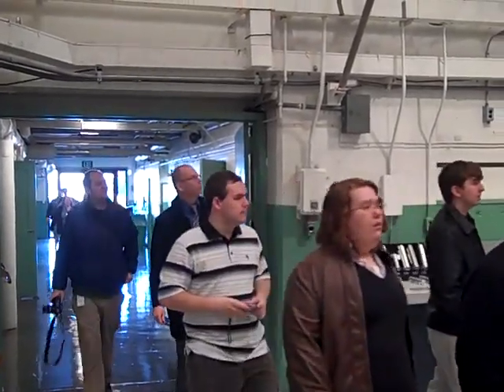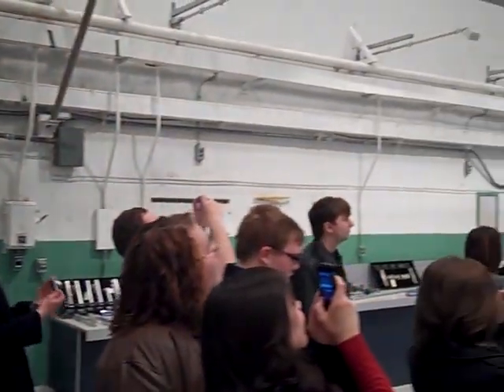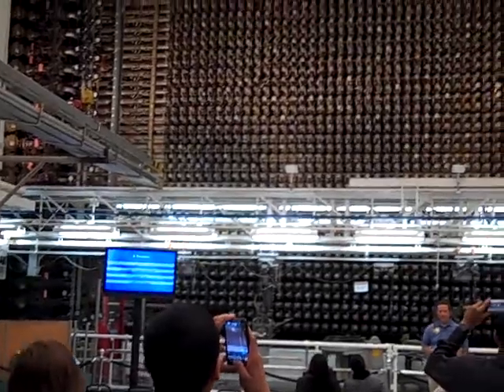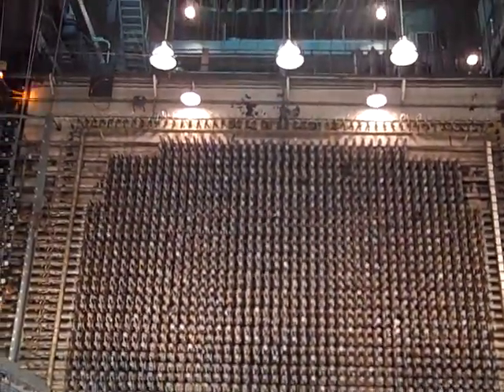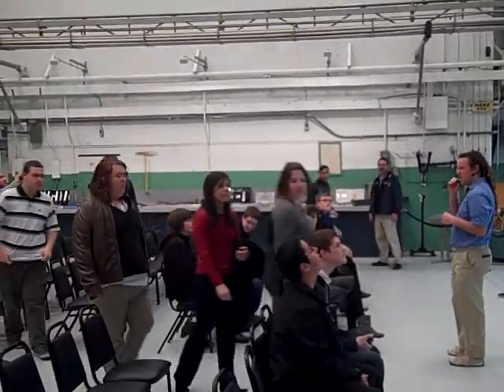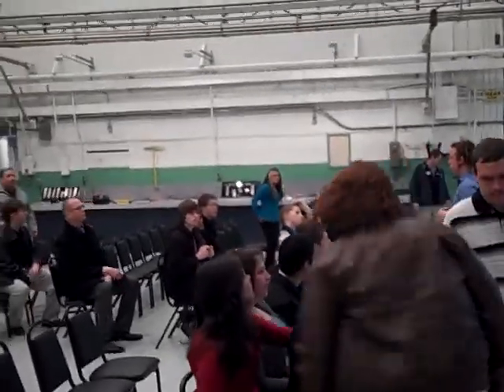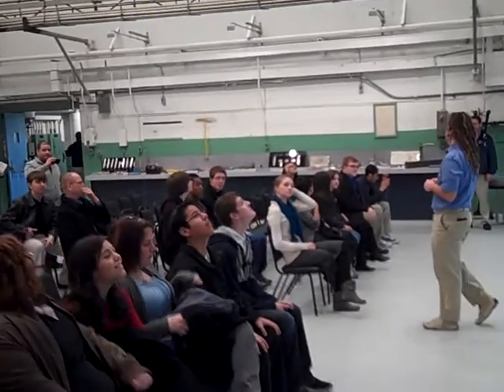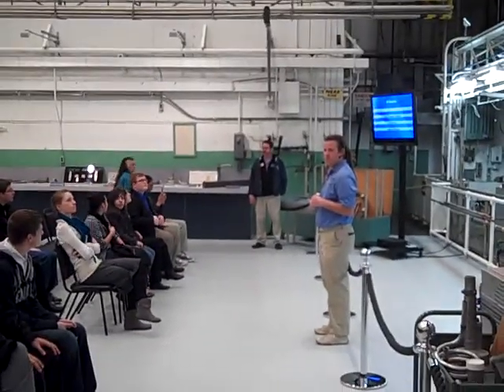Delta High School Visits B Reactor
The Delta High School visited the B Reactor on March 22, 2012. The students were the first group of people under age 18 to visit the historic reactor on the Hanford Site.